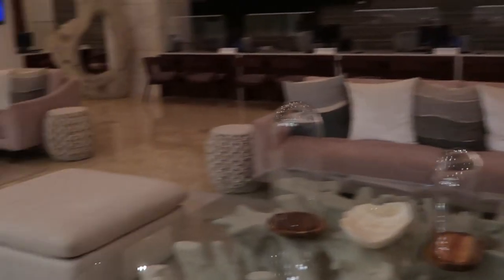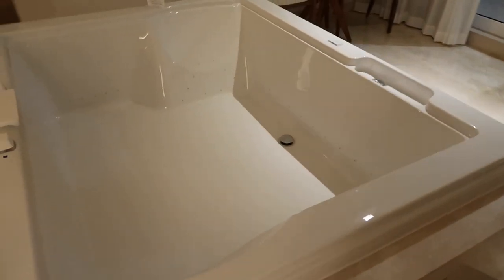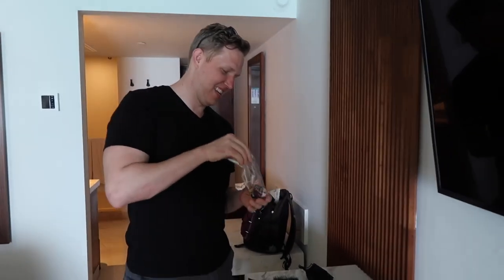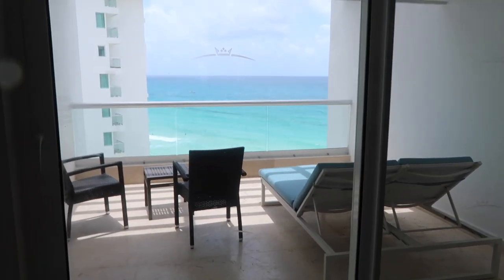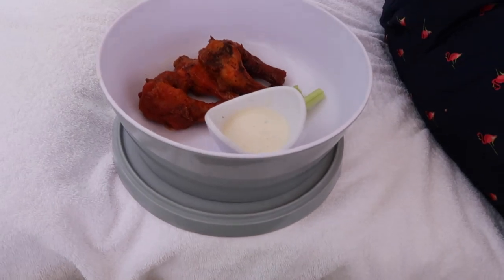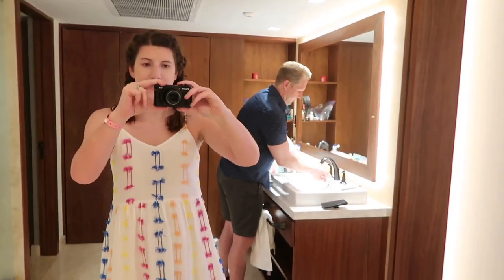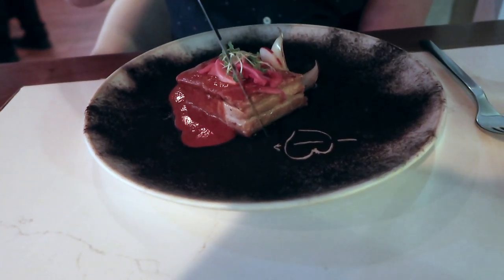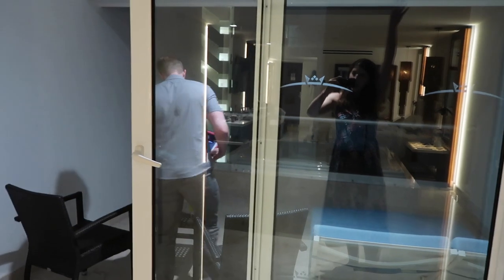CANCUN HONEYMOON| SUN PALACE RESORT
6 months later, we finally went on our honeymoon and it was so fabulous and perfect! We stayed at Sun Palace Resort in Cancun Mexico!